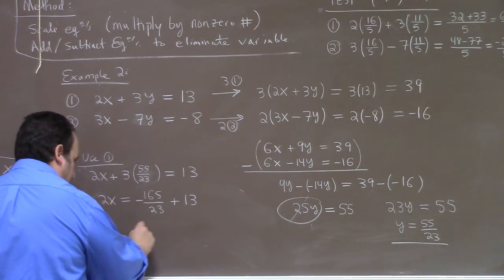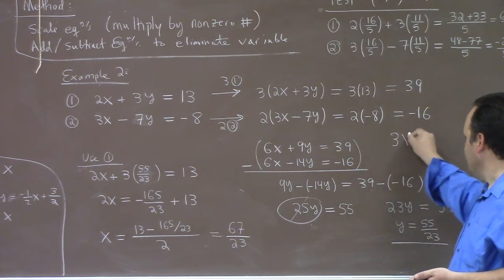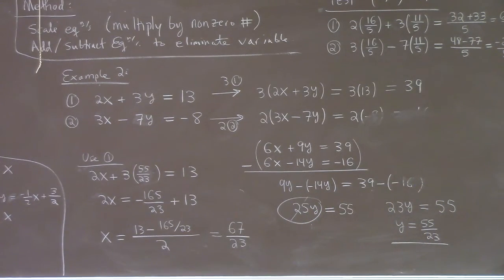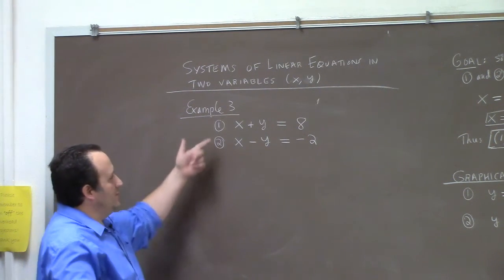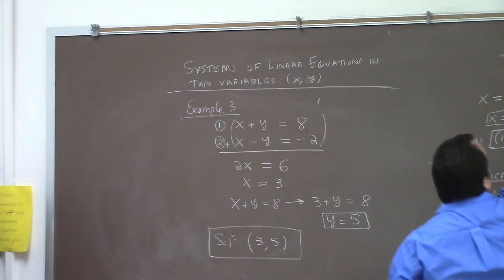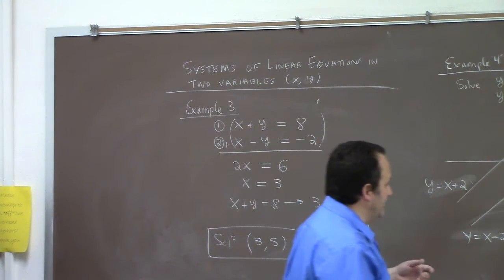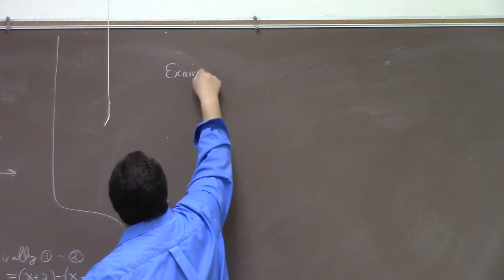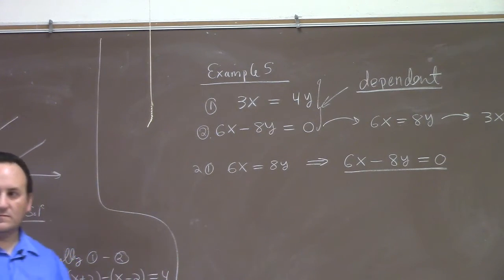MH 101-07, systems of equations, 9-15-20 part 2